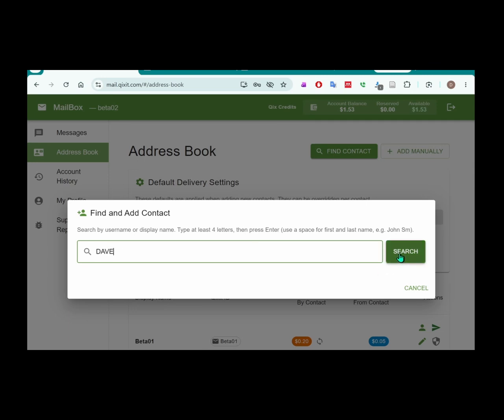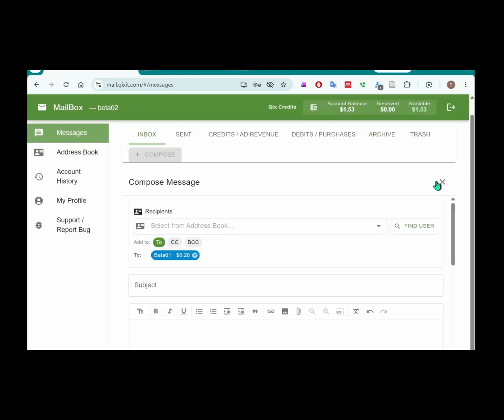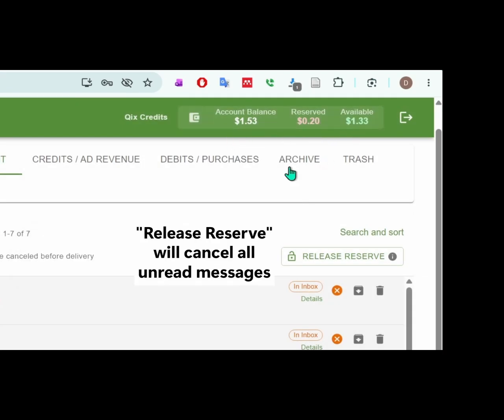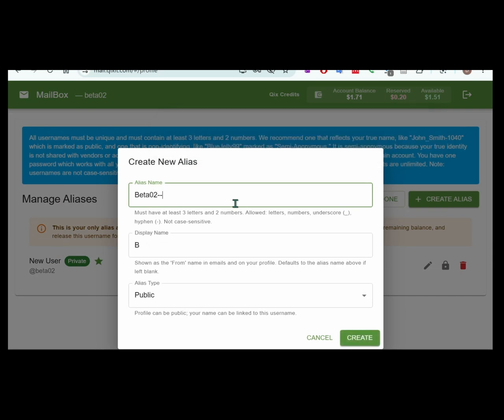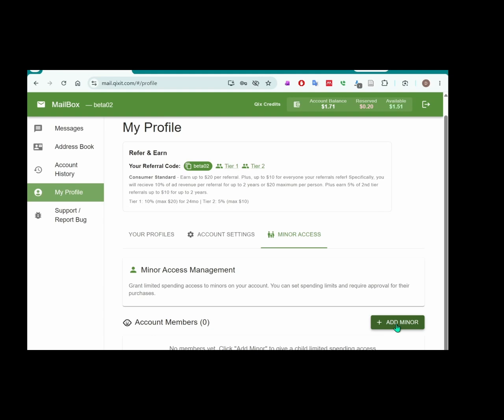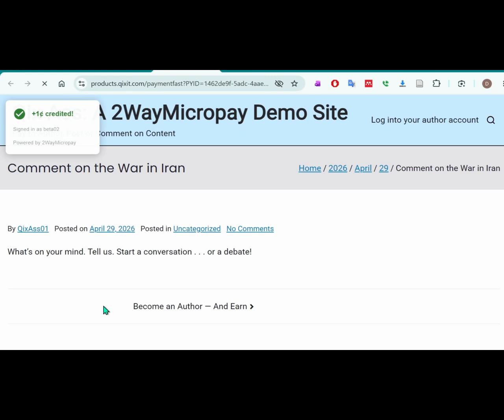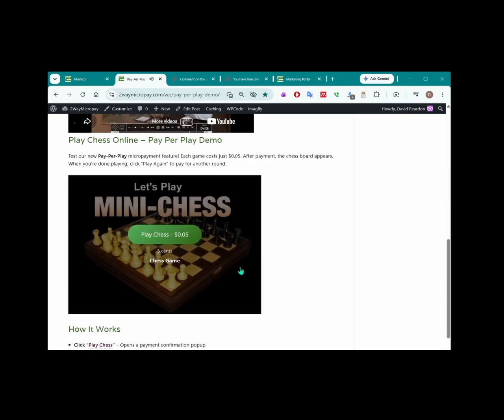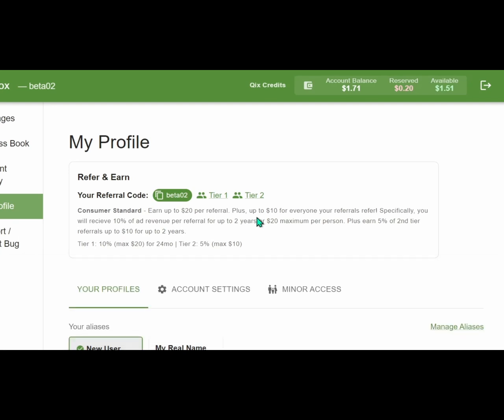Qixit Mailbox Intro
This is a guide for using the Qixit Mailbox, including use of the address book and account history.